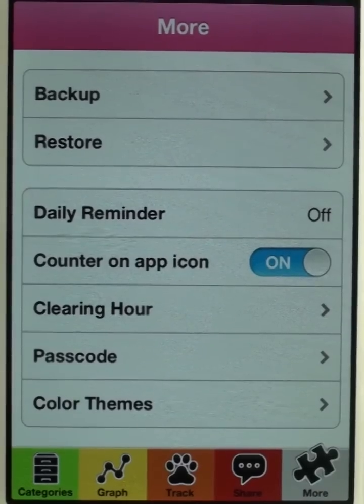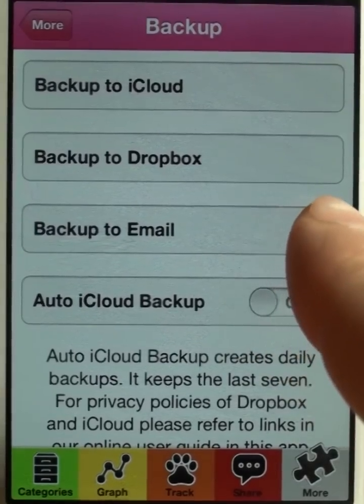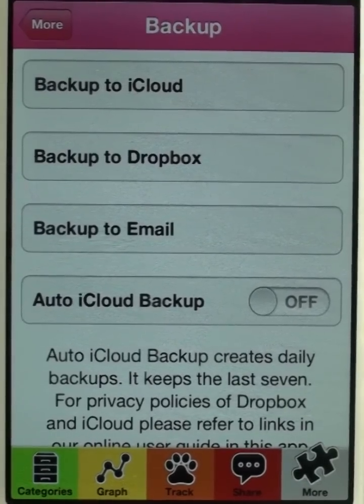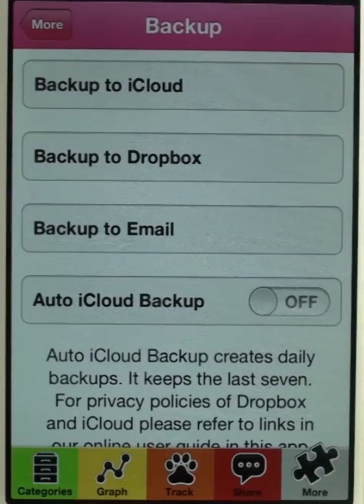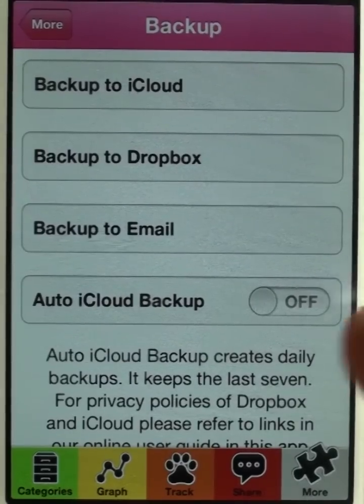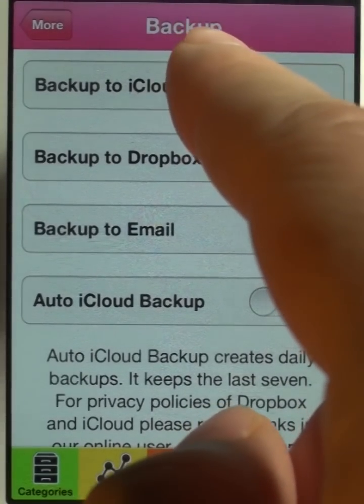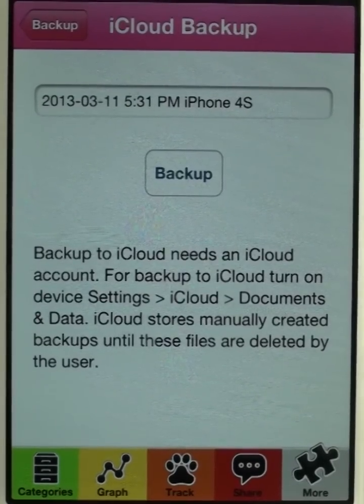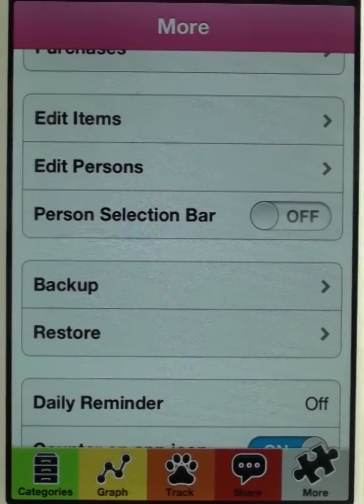Backup - iPhone iPad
Backup to iCloud, Dropbox, or Email. Set Auto backup to have the app update backups during the day. Auto backup keeps the latest backup per day. Up to seven Auto backups are stored. Each backup file has a data, time stamp, and device name. Great for moving data between devices. Track on your iPhone during the day and move data to the iPad when at home to continue tracking. It works, no flaws. For Privacy Policies please check iCloud, Dropbox websites. Track & Share Apps does not have access to your data.